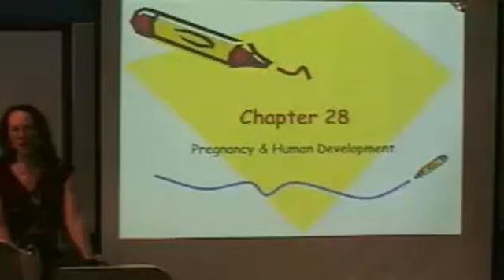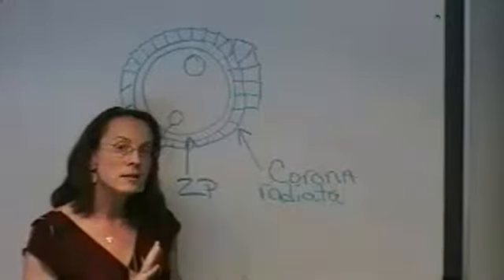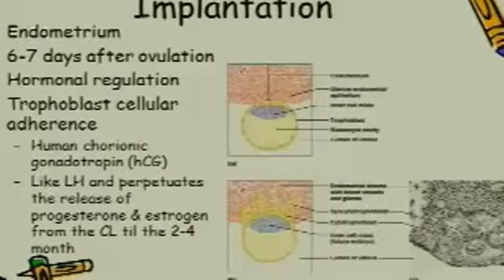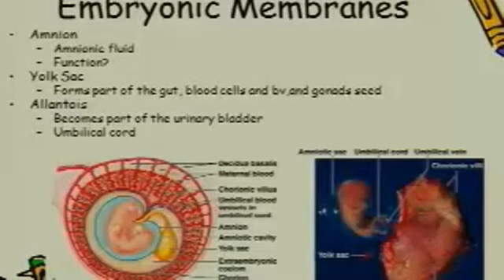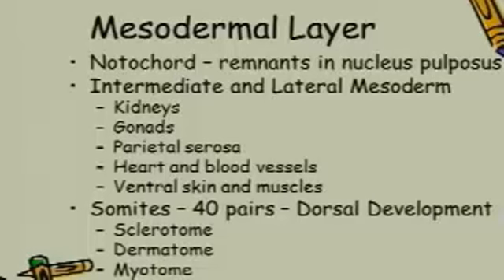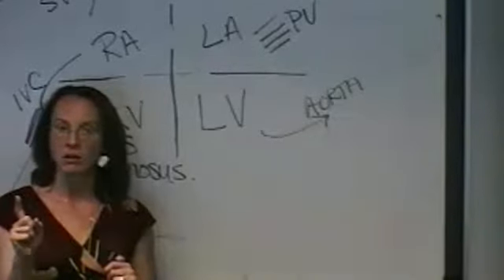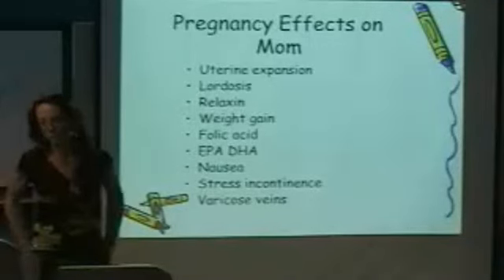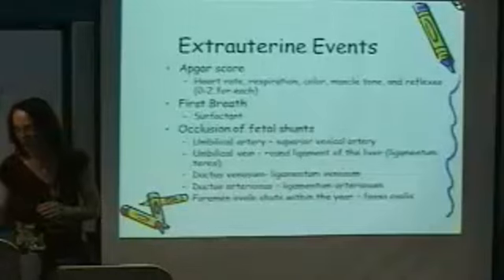Pregnancy 1200Kbps 480p 1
Dr. Megan Dischiavo
Anatomy and Physiology
A and P